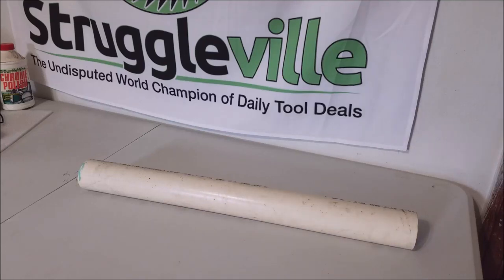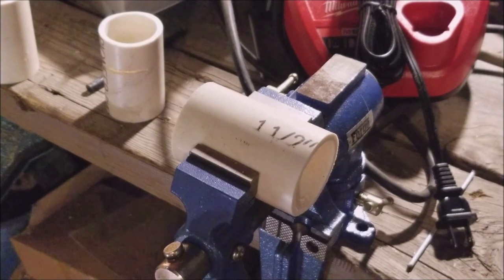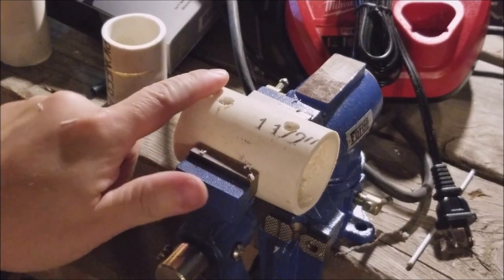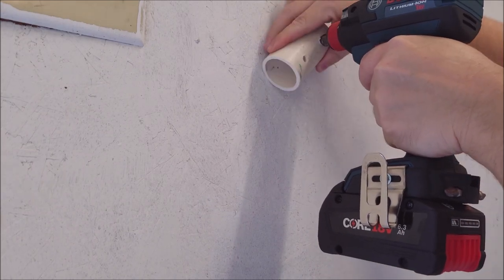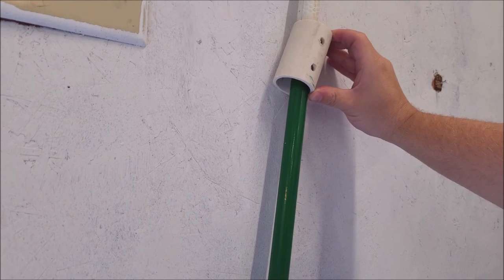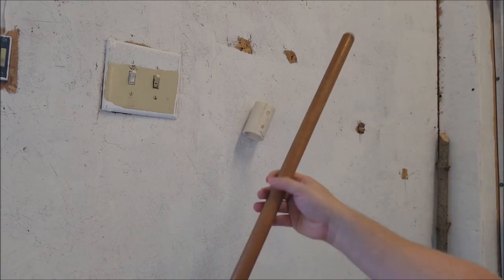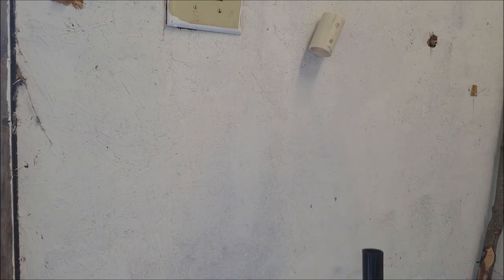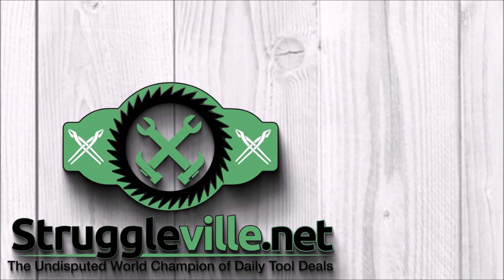DIY PVC Broom Rack Organizer Holder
The best damn DIY PVC Broom Rack Organizer Holder thing-a-mah-jig you've ever seen.

PJ
2205 S Perryville Rd. #138